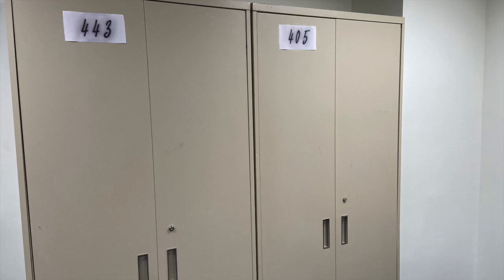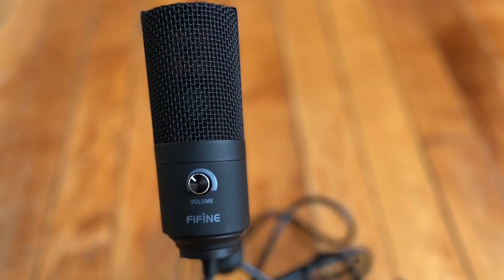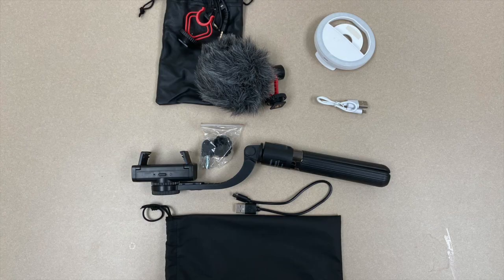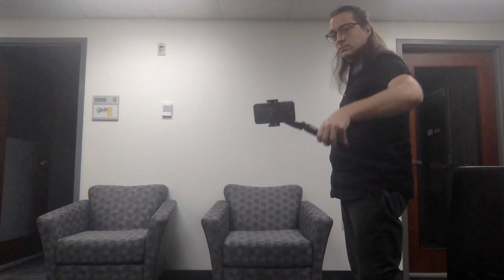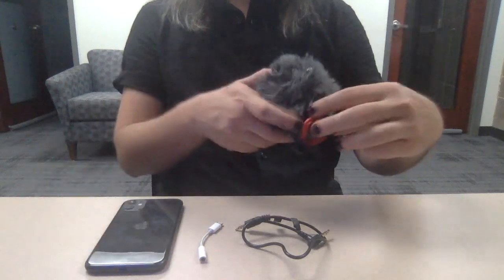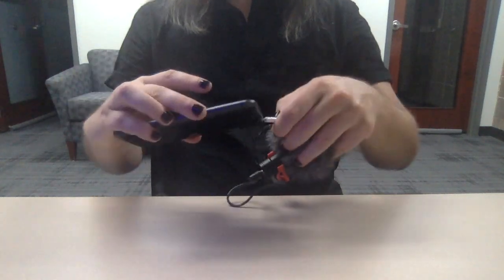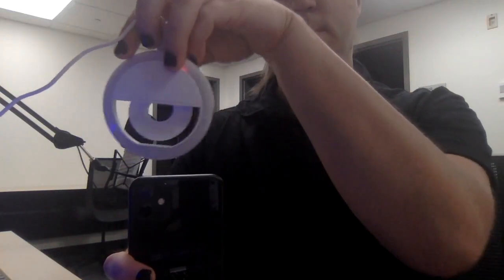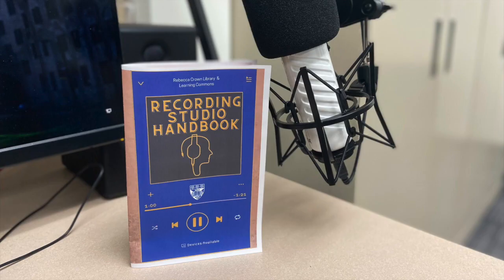Other Equipment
Learn about other recording equipment the Innovation Lab offers